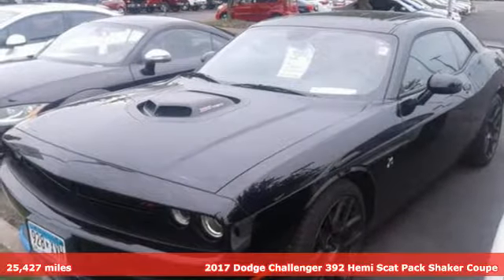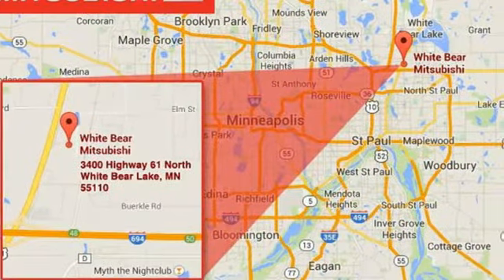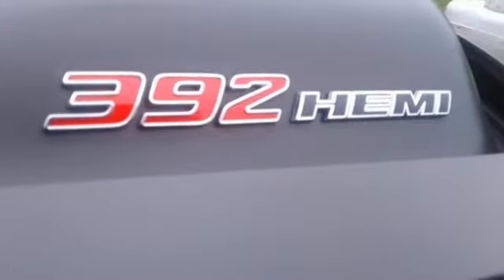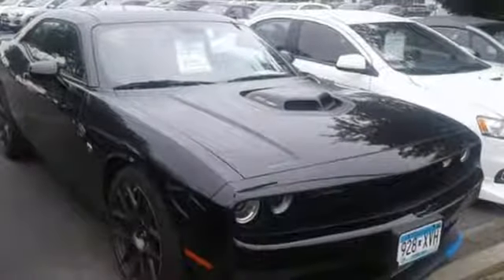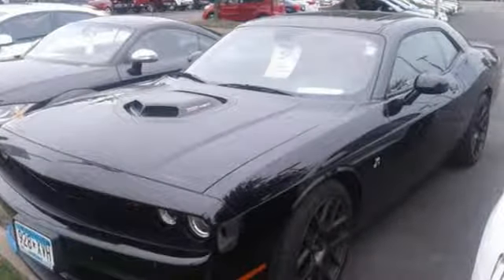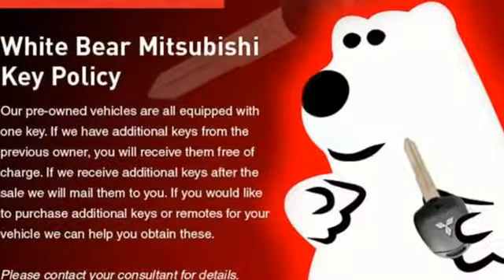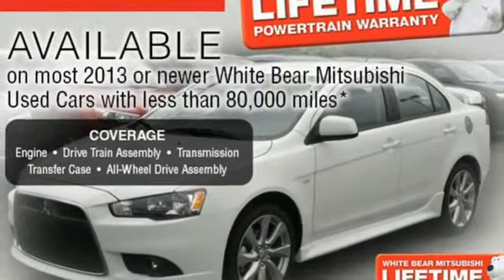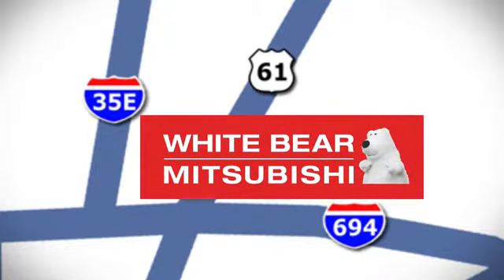Used 2017 Dodge Challenger Saint Paul White-Bear-Lake, MN W92011M - SOLD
Year: 2017
Make: Dodge
Model: Challenger
Trim: Coupe
Engine: L Cyl.
Transmission: 6-Speed Manual
Color: BLACK
Mileage: 25427
Stock #: W92011M
VIN: 2C3CDZFJ2HH502705
RT with scat pac. One owner, accident free CARFAX. Manual transmission. 392 Hemi for amazing performance. Tires you can drive both summer and winter.

Address:
3400 Highway 61 North